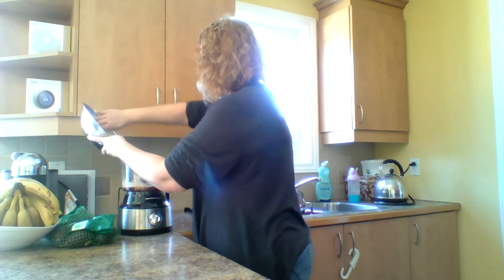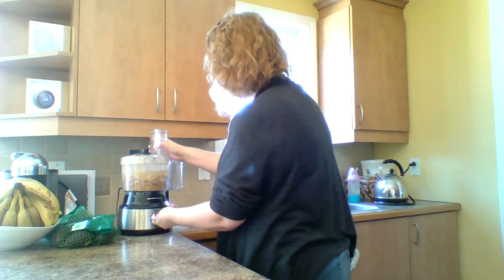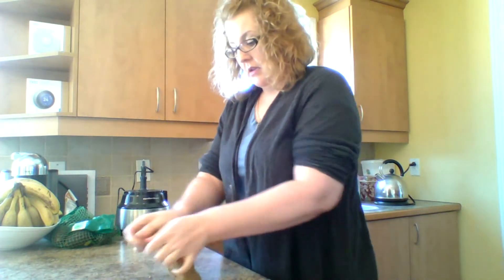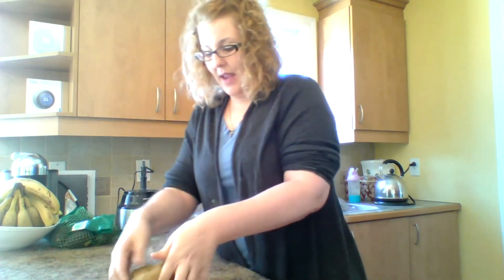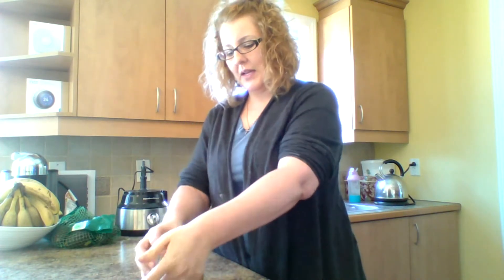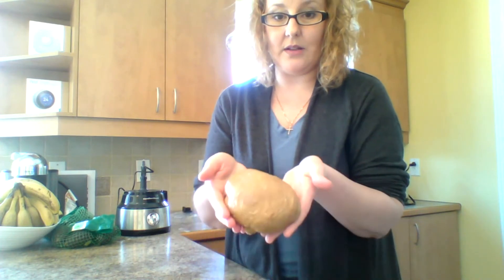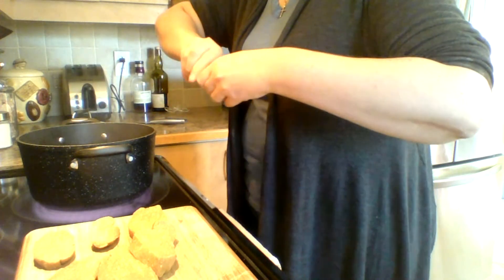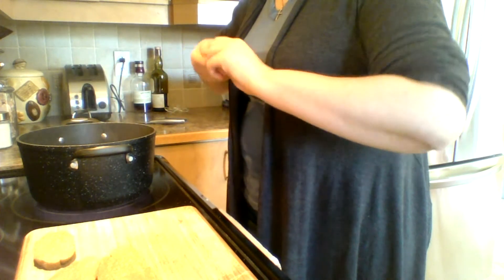SEITAN NUGGETS - A VEGAN MEAT ALTERNATIVE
This vegan meat alternative is a staple in my house!  It's quite easy to make and can be very delicious when you know how to do it right.  This is my recipe for Seitan Nuggets which I use to make Vegan Souvlaki!  Yum, yum and YUM...